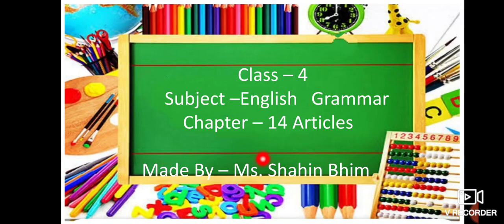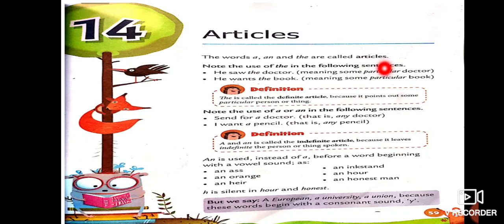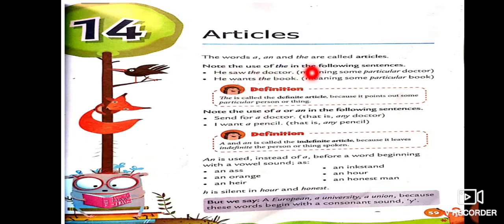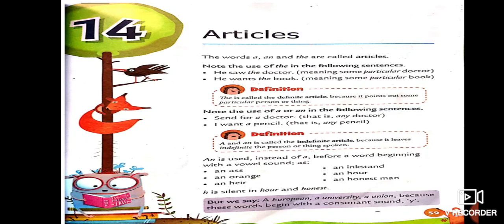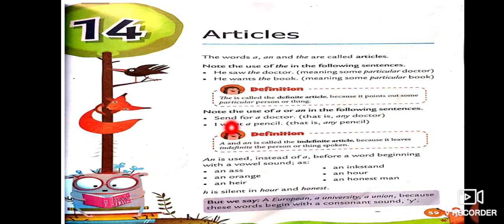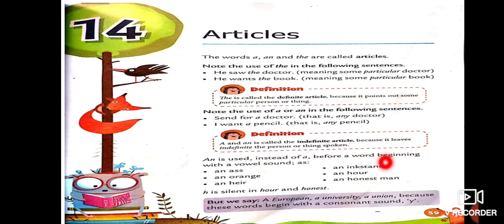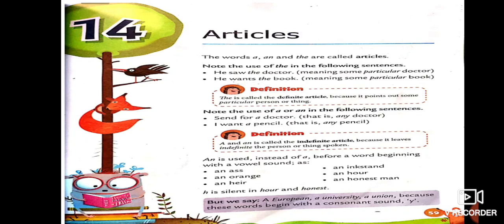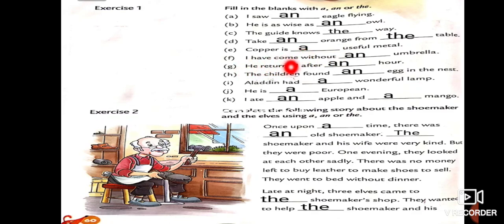Class -4 Subject - English Grammar Ch -14 Articles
Made By - Ms. Shahin Bhim